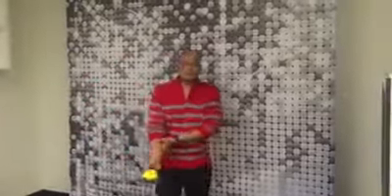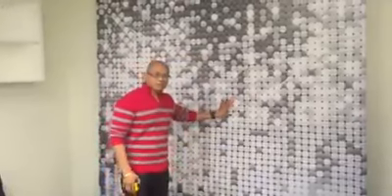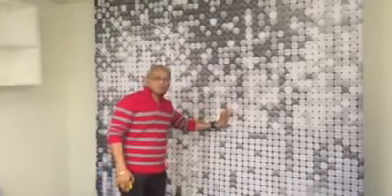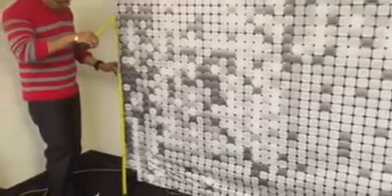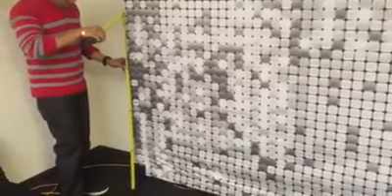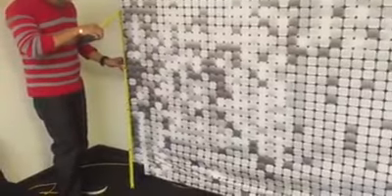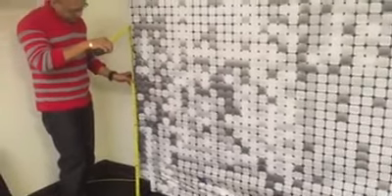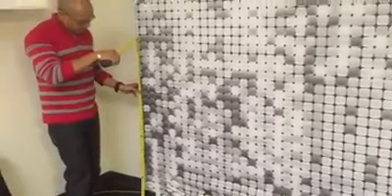Silver Sequins Backdrop (Polyester Fabric) by reyborja.com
Material: Polyester Fabric
Dimensions: 92" wide x90" tall

Depth of the canvas bag: 10" X 10".

Assemble in less than 10 minutes.